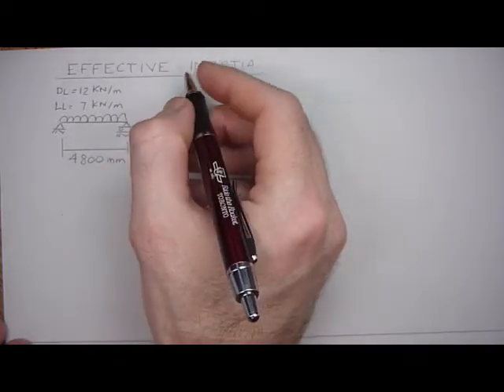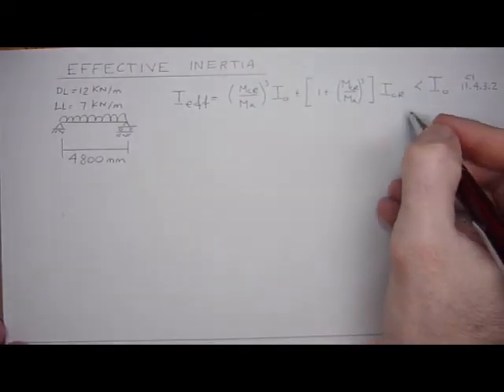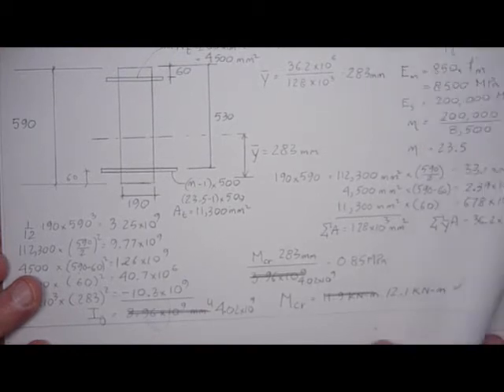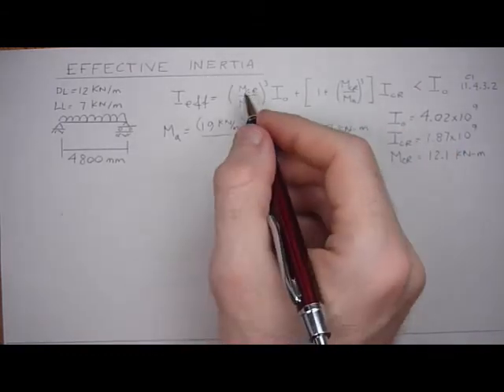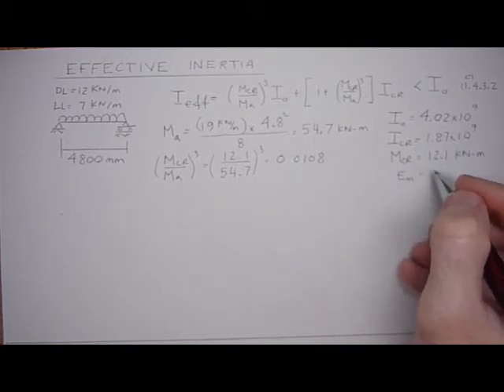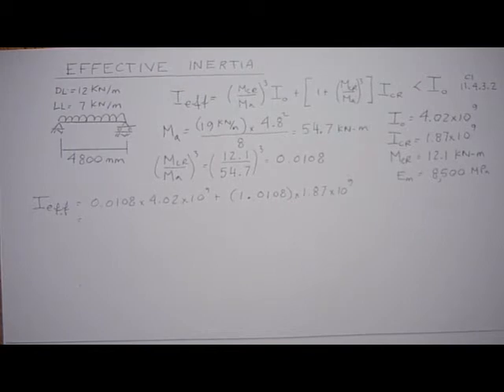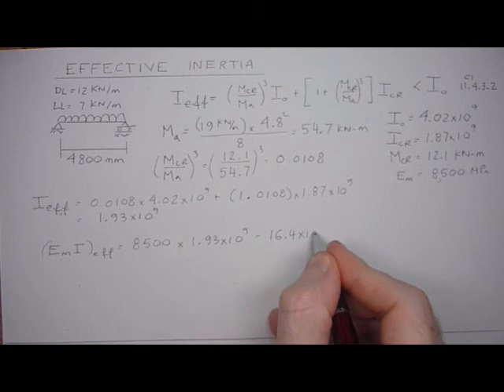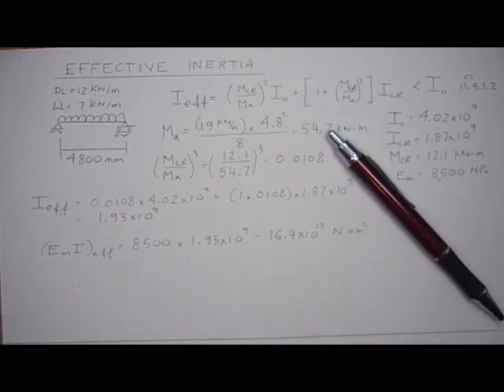M1.5 Masonry Lintel Design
S304.1-04